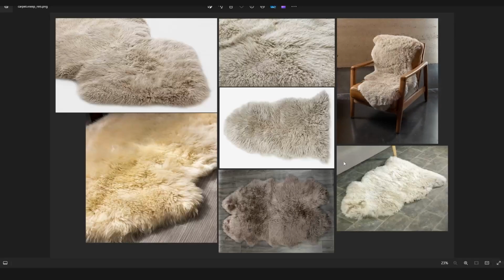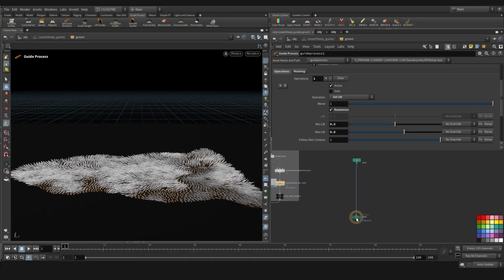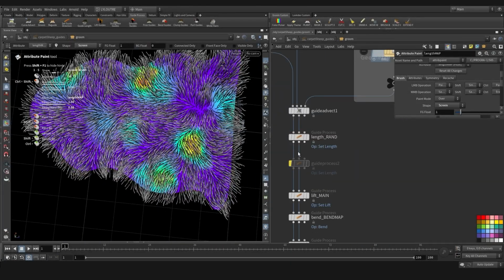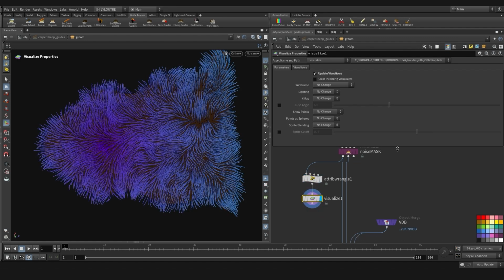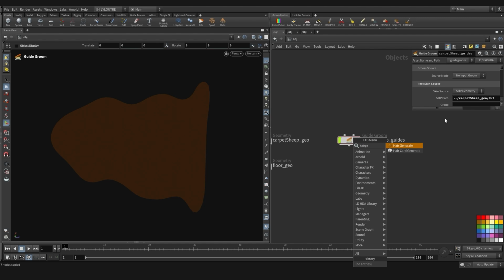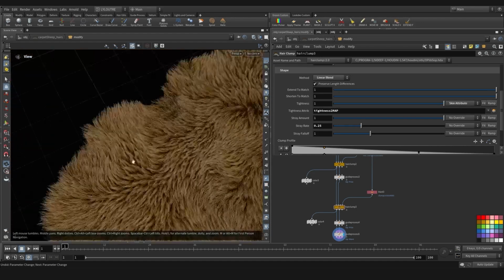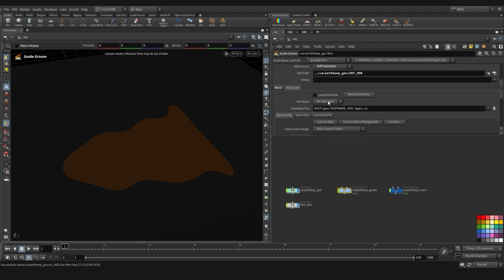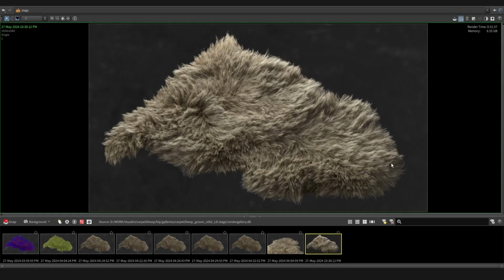Introduction To Fur And Hair Grooming In Houdini | Pro VFX Tutorial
We're excited to announce a brand new FREE tutorial led by senior Grooming artist Linda Dussine.
Join Linda as she leads you through the intricate art of grooming fur.

In this initial tutorial, you'll dive into various techniques, from sculpting skin geometry to expertly crafting guide hairs and masks. Learn to master every aspect, including controlling length, lifting, bending, frizz, clumping, and waves. Discover how to create a stunning shader using MaterialX for rendering in Solaris with Karma XPU or Karma CPU.